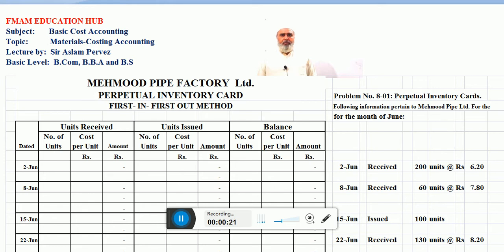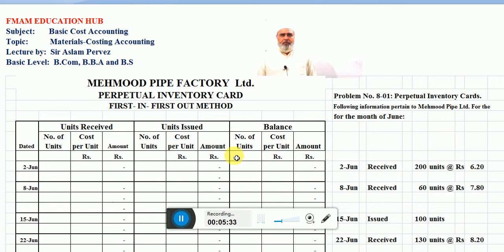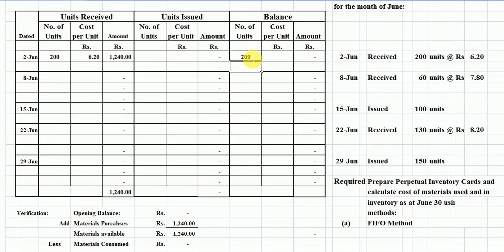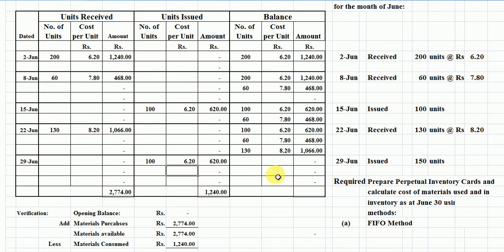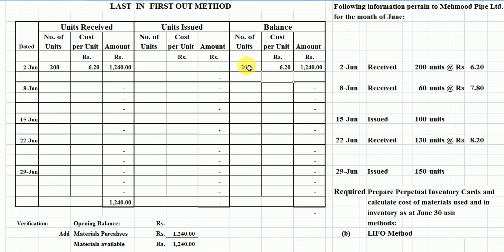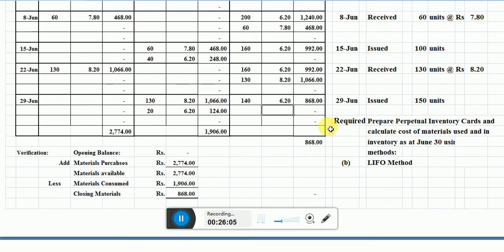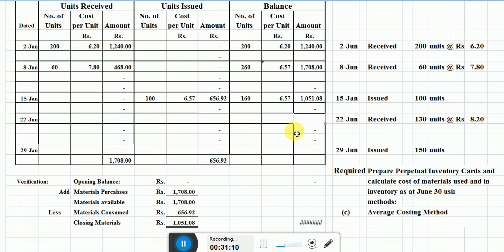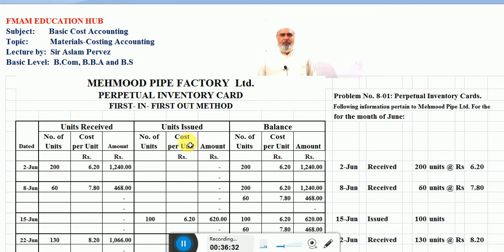COST ACCOUNTING- Ch. NO.08- Problem # 8-01 (Materials-costing & Accounting) Lect.: Sir Aslam Pervez.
In this video, we are preparing the Perpetual Inventory Cards for costing & accounting materials. There are three methods used to record materials like as First in First out Method, Last in First out Method and Average Cost Method.